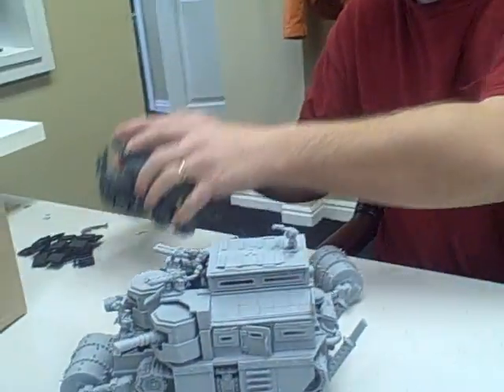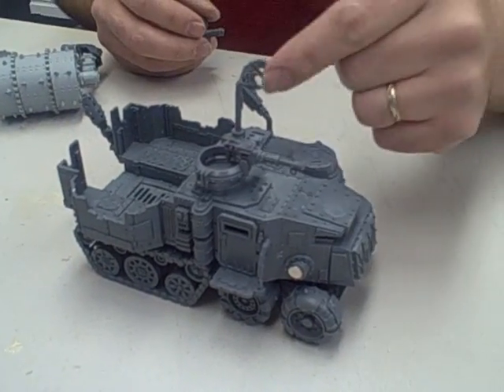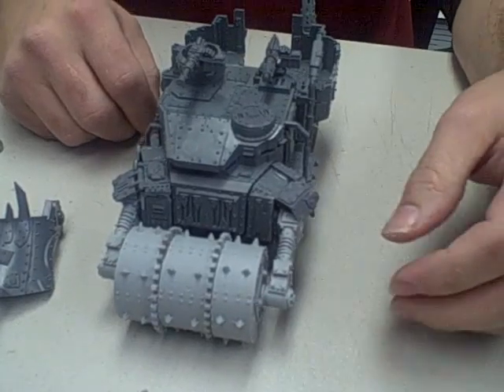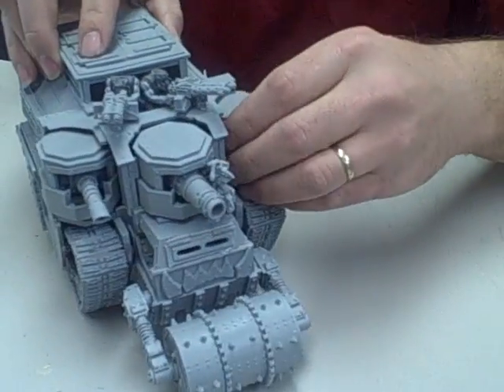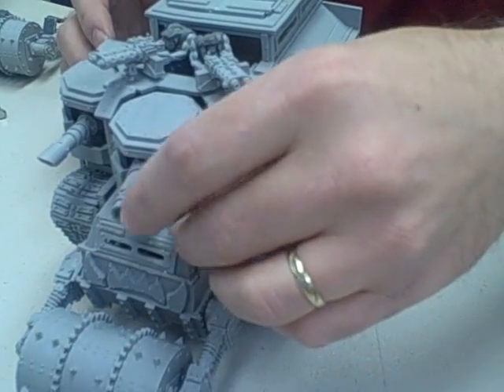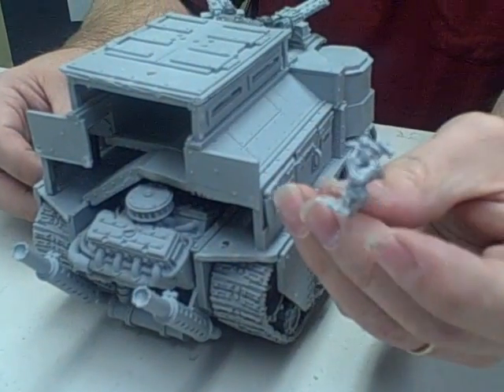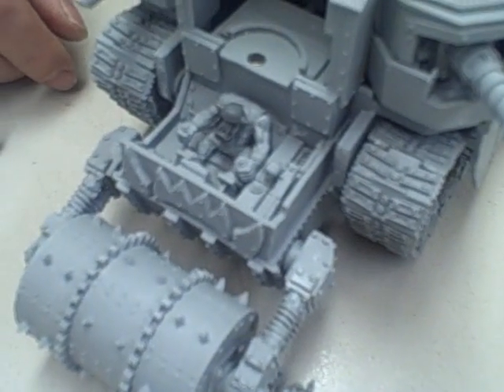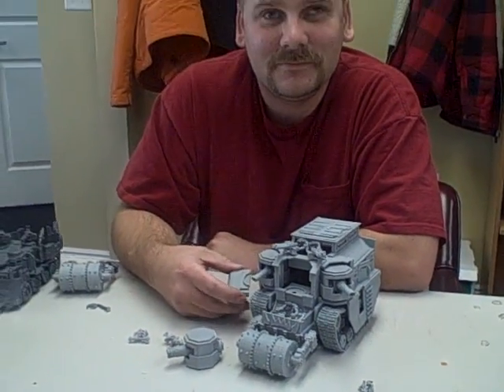BTP- Ork Battle Fortress Revoo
Miniatures Painting Service